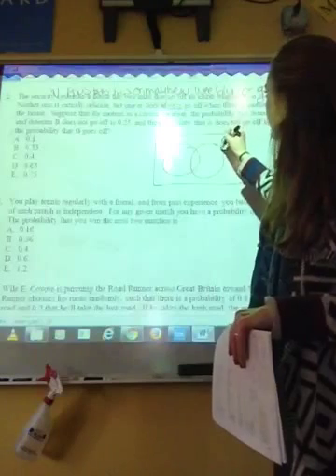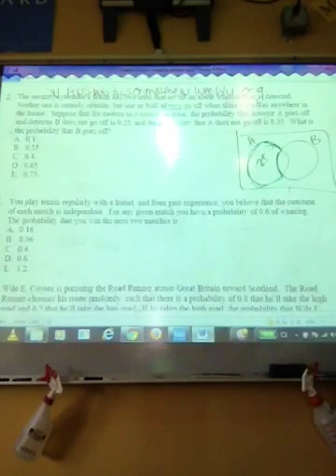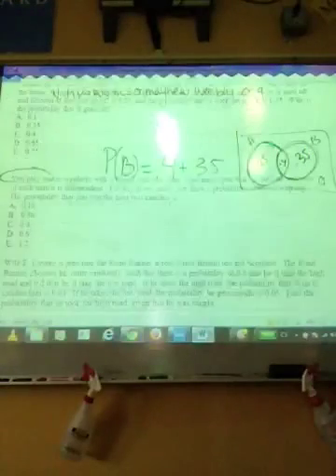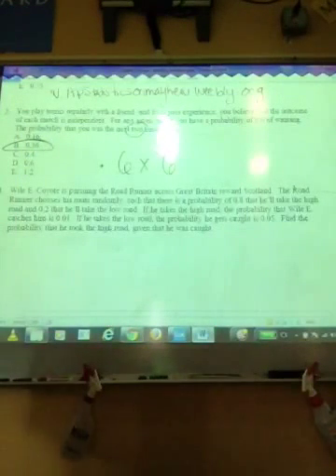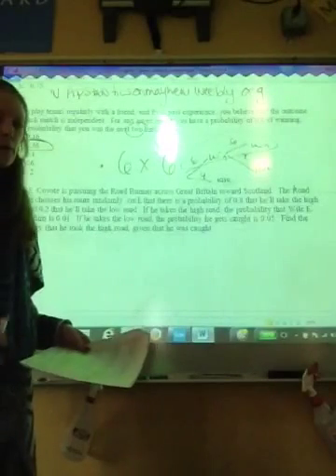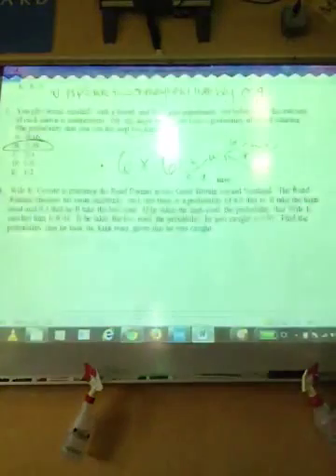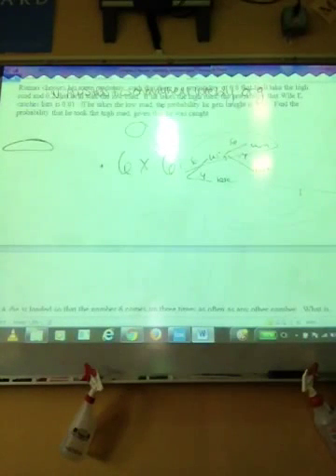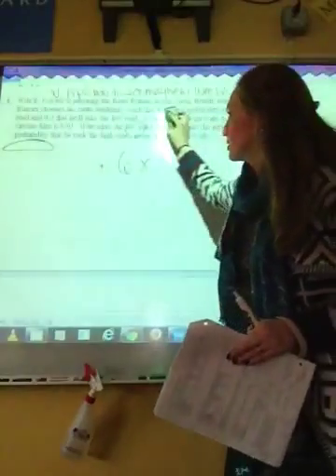Chapter 5 review part 2